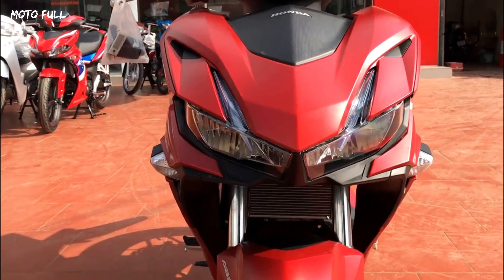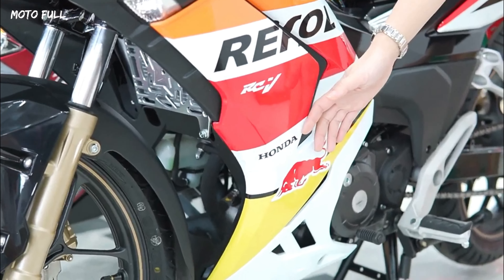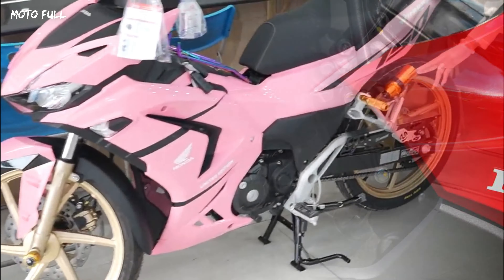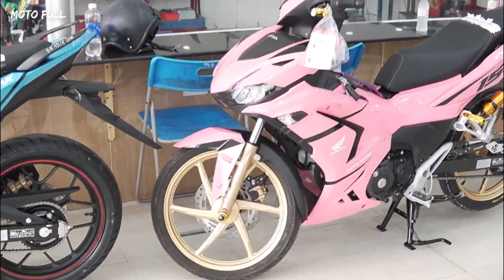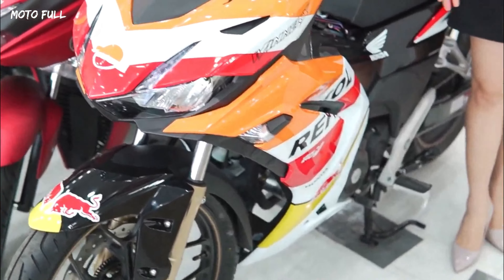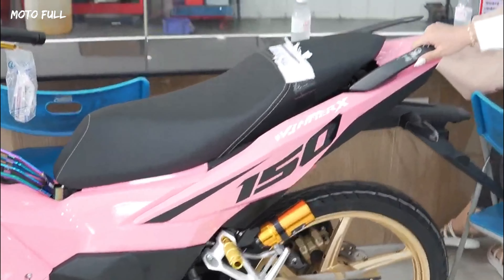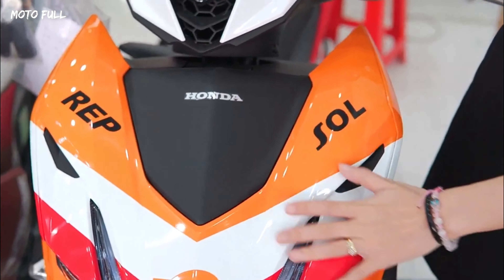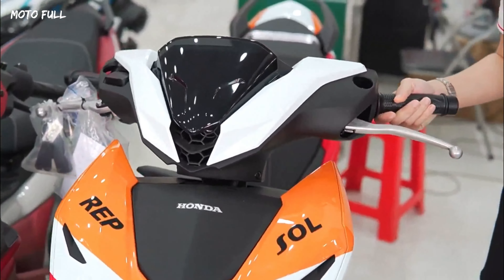2023 Honda Sports Underbone Versatile Commuter rival of Sniper 155 - WINNER X Walkaround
In Asian countries like Vietnam, Malaysia, and the Philippines, underbone motorcycles are incredibly popular thanks to their versatility. In essence, these commuter machines combine the practicality of scooters with the performance of standard motorbikes. Nearly all major manufacturers have a variety of underbone motorcycles they sell in key Asian markets.

In Vietnam, Honda has introduced an updated version of the Winner X Sports, a popular underbone motorcycle known for its sporty styling and performance. In Malaysia, it’s known as the RS-X, while in Indonesia and the Philippines, it’s called the Supra GTR. It’s built on a similar platform and employs similar tech as Honda’s smallest CBR sportbike, the CBR150R. In the Vietnamese market, Honda has just released the 2023 iteration of the Winner X Sports.